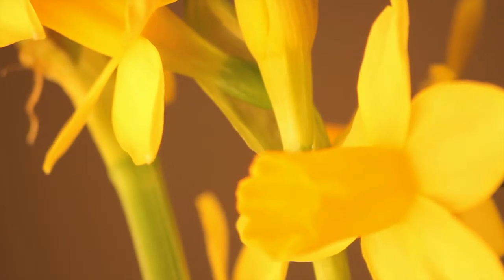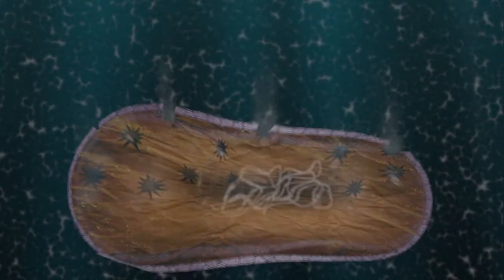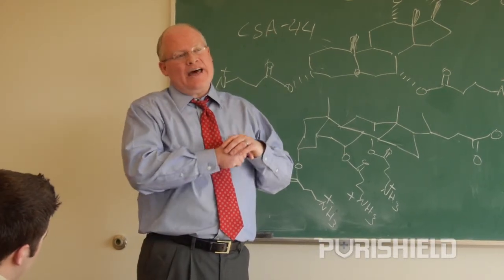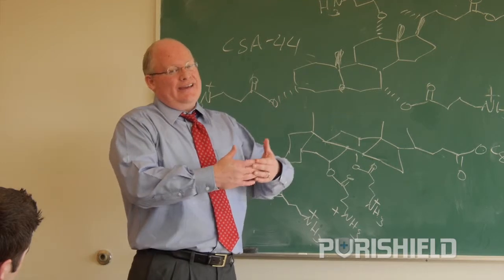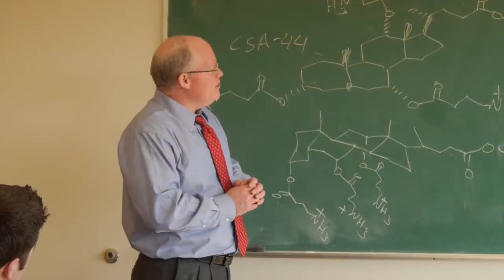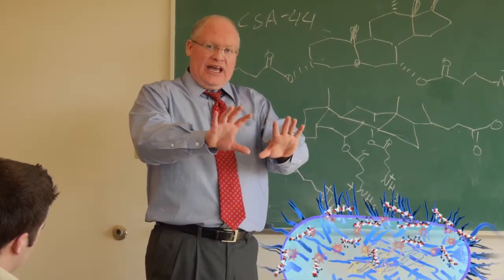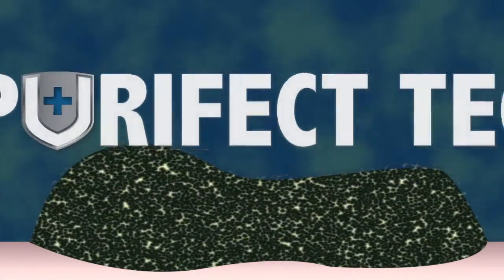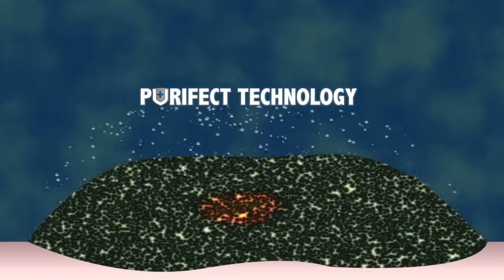PURISHIELD: THE PROFESSIONALS' INSIDER STORIES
Veterinarians, doctors, breeders, and animal trainers explain how Purishield works and their results in using the products.

Dr. Gerald Bailey, DVM; Lance Robinson, Horse Breeder ; Dr. Mike Walburger, DVM;  Amberley Snyder, Barrel Racer; Dr. Paul Savage; Dr. Bart Barber; Carl Genberg J.D.; Jason Rindlesbacher, Horse Enthusiast

videography by: Agri Sales
editing by: Agri Sales